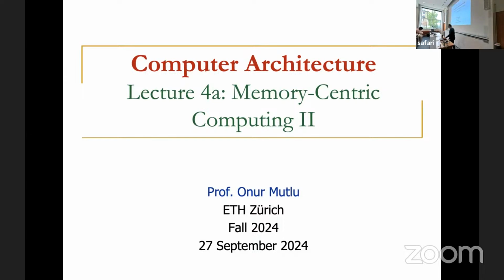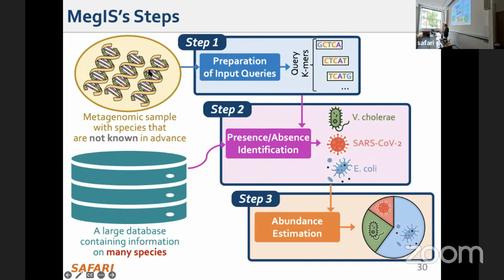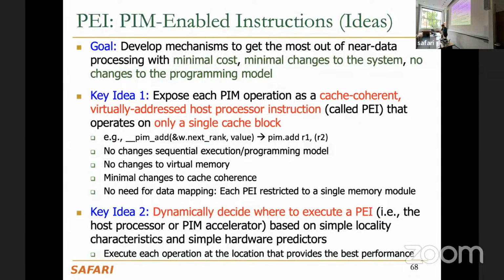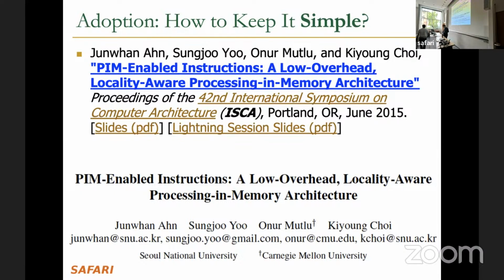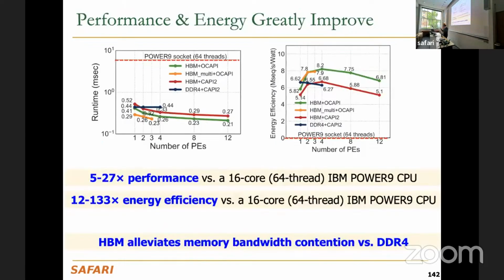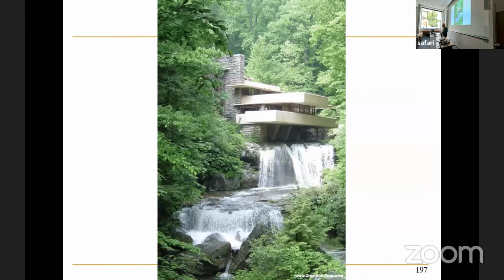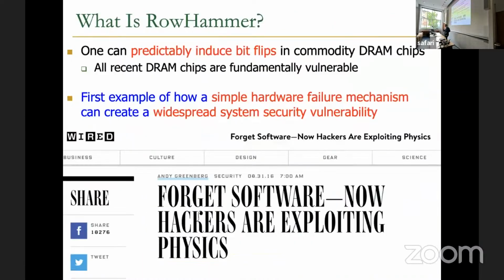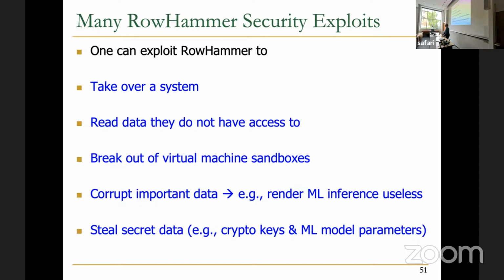Computer Architecture - Lecture 4: Memory Centric Computing II and Memory Robustness (Fall 2024)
Lecture 4: Memory Centric Computing II and Memory Robustness

Recommended Reading:
Intelligent Architectures for Intelligent Computing Systems